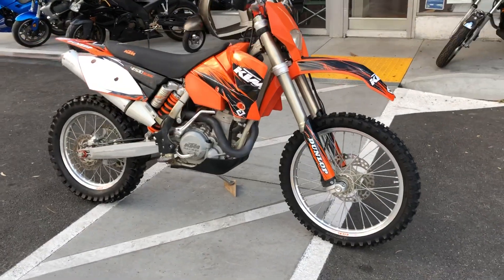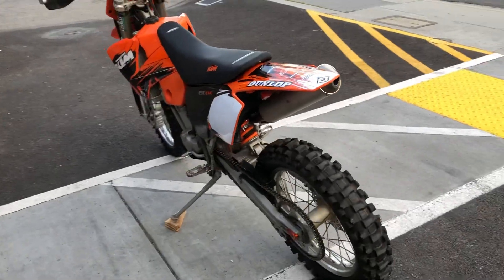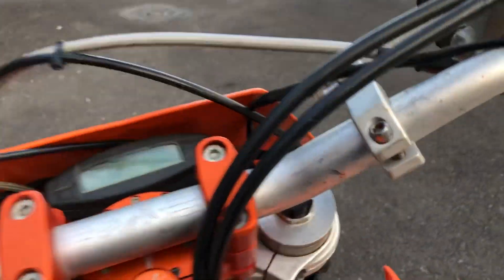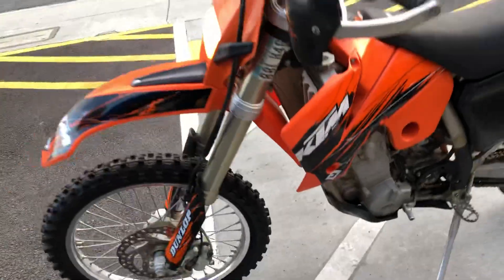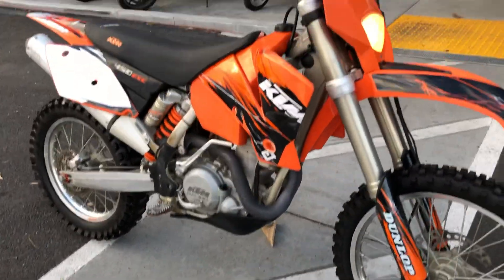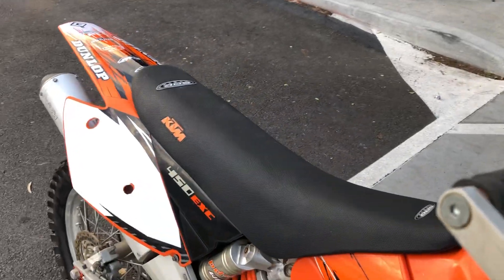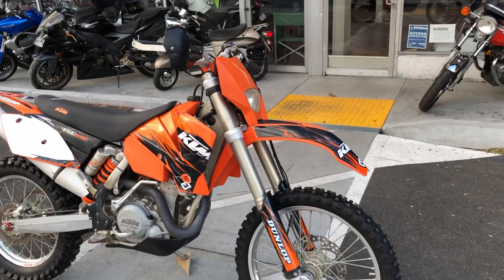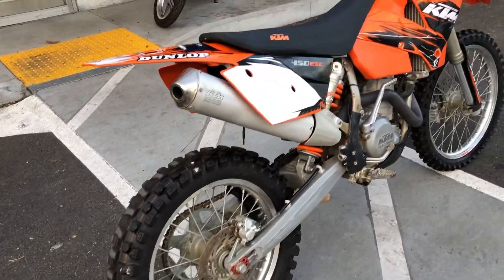2005 KTM 450 EXC ...Green Sticker Ripper!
2005 KTM 450EXC
*clean CA title ..GREEN sticker legal
* low hours ... great condition
*449cc single cylinder four stroke engine, 6 speed transmission
*lots of upgrades:
-MXC oversize fuel tank
-GPR steering damper
-handguards & skid plate
*similar to the Honda CRF450X and Yamaha WR450F models
This green sticker ripper is offered @ only $2899 w financing options available w rates starting @ 0% apr for 20 months!

You can see this motorcycle and many others @ Santa Clara Cycle in Sunnyvale ...SF South Bay Area's friendly used moto dealer!